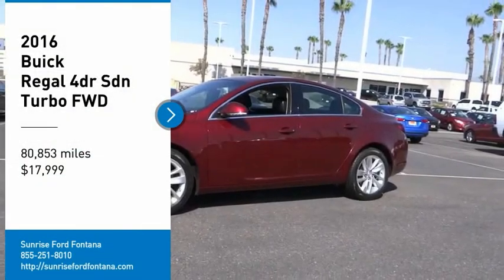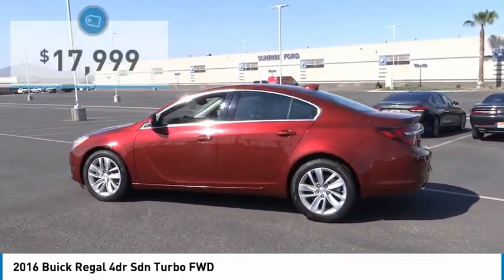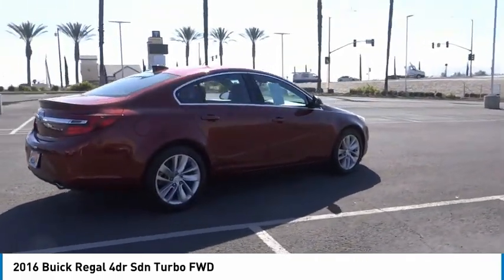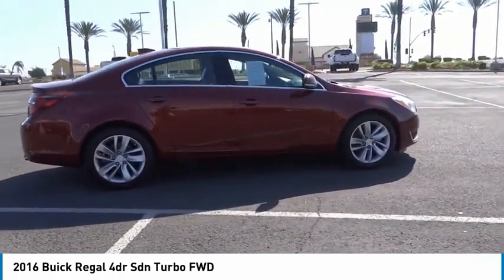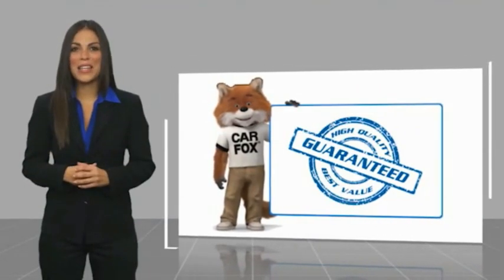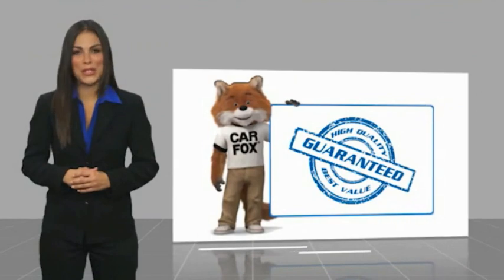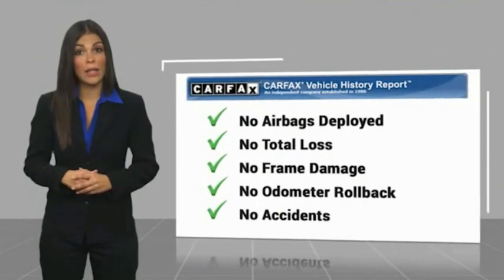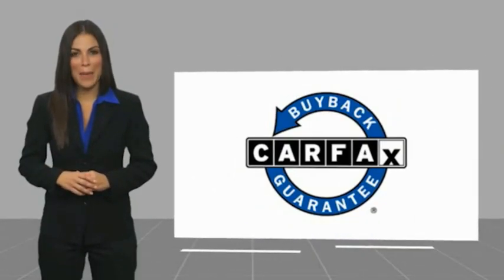2016 Buick Regal Fontana, Chino, Norco, Moreno Valley, San Bernardino, CA V61194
2016 Buick Regal 4dr Sdn Turbo FWD

16005 VALLEY BLVD.

SUNRISE FORD FONTANA: PROUDLY SERVING FONTANA, CHINO, NORCO, MORENO VALLEY, SAN BERNARDINO, AND SURROUNDING SOUTHERN CALIFORNIA LOCATIONS. THIS RED 2016 Buick REGAL IS EQUIPPED WITH A ENGINE, 2.0L TURBO DOHC 4-CYLINDER SIDI WITH VARIABLE VALVE TIMING (VVT), AUTOMATIC TRANSMISSION, AND RECEIVES AN ESTIMATED 21 City/30 Hwy MPG. FONTANA, CA 92335. FONTANA, CA  CHINO, CA  NORCO, CA  MORENO VALLEY, CA  SAN BERNARDINO, CA 2016 Buick REGAL 4dr Sdn Turbo FWD Stock #: V61194 | VIN: 2G4GK5EX8G9175376 | 2016 Buick Regal 4dr Sdn Turbo FWD Sunrise Ford Fontana